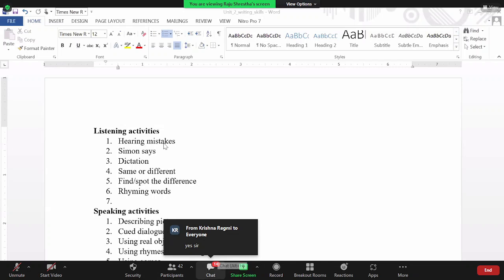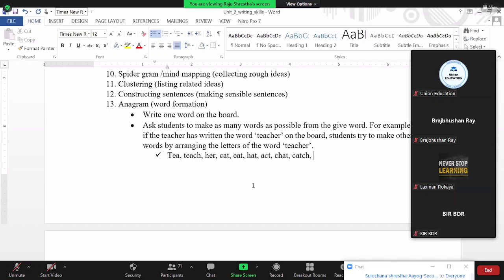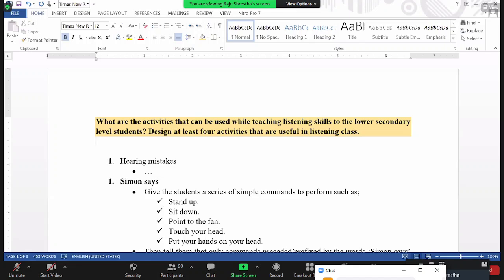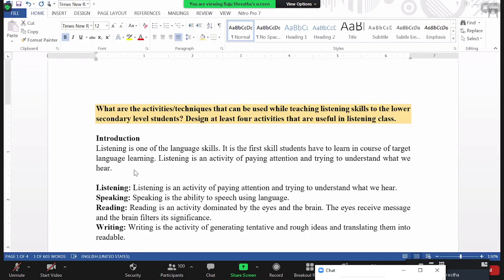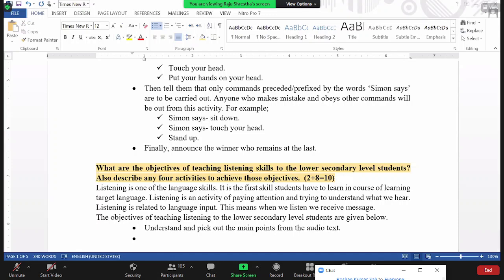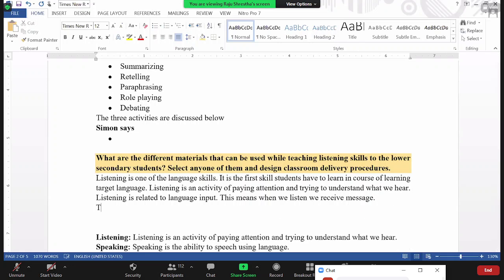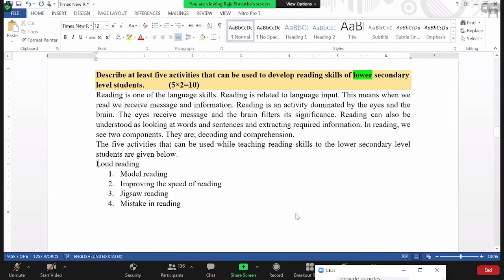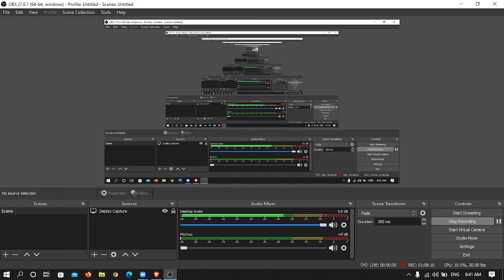Activities || 2079-01-21 || Raju Shrestha